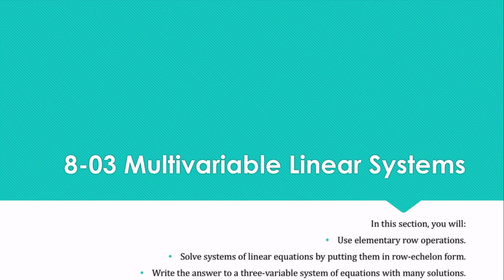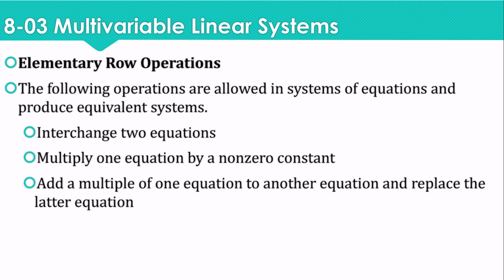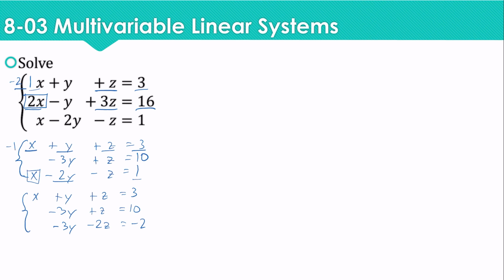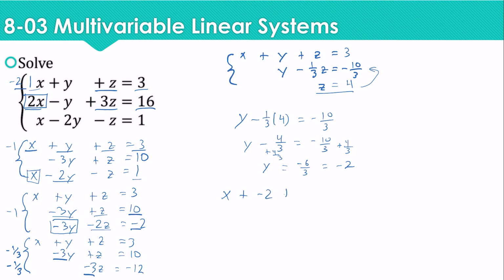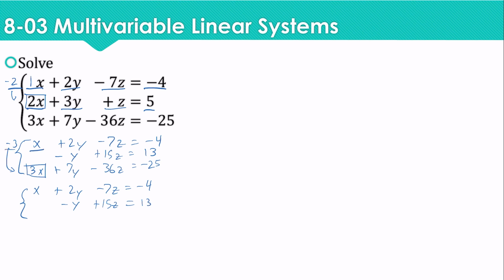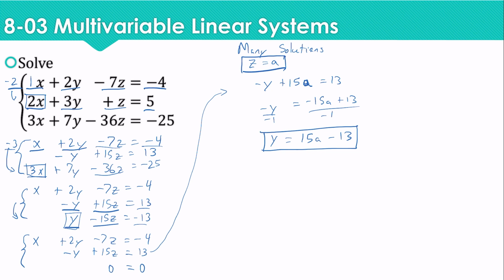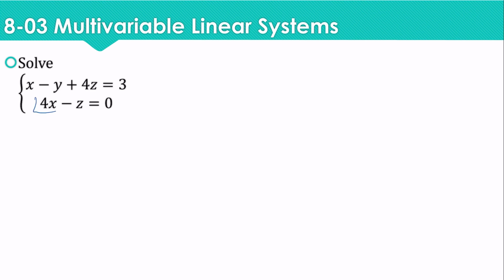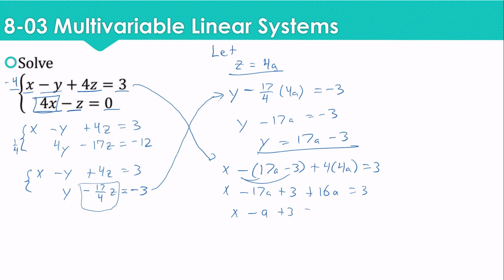Precalculus 8-03 Multivariable Linear Systems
Use elementary row operations.
Solve systems of linear equations by putting them in row-echelon form.
Write the answer to a three-variable system of equations with many solutions.